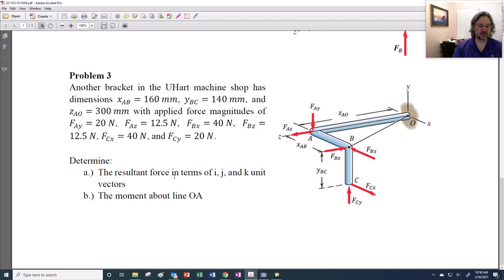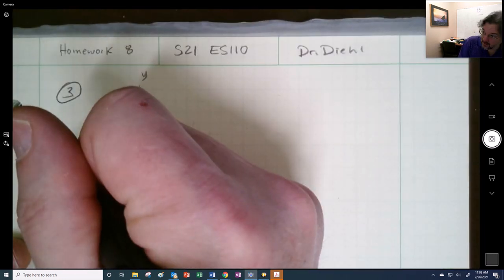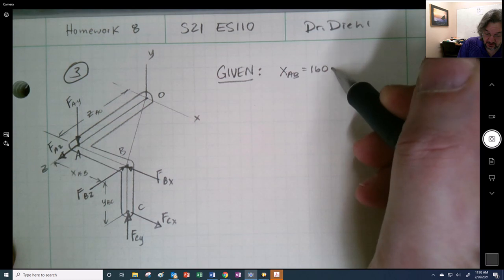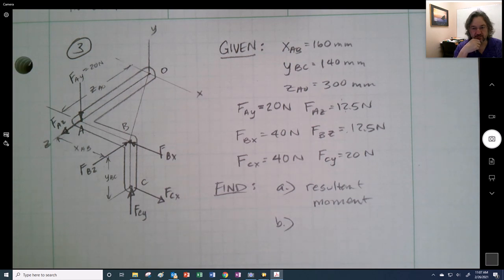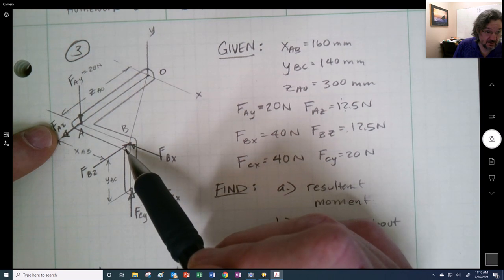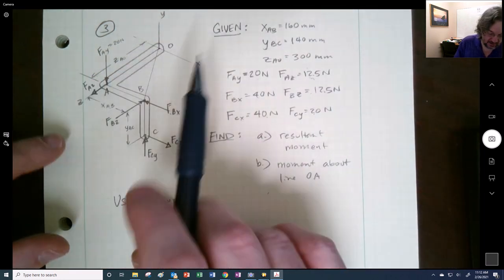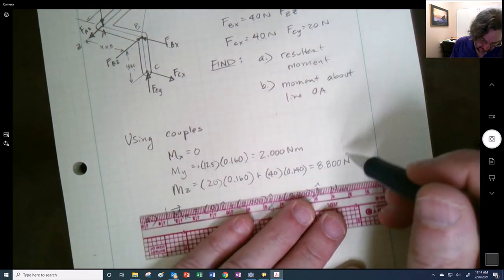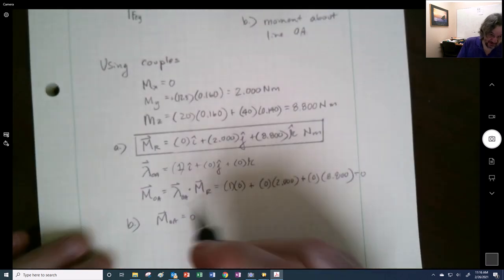Statics Homework 8 Problem 3 Solution (S21 ES110)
Rigid Bodies, Equivalent Systems of Forces:  Couples and Force-Couple Systems